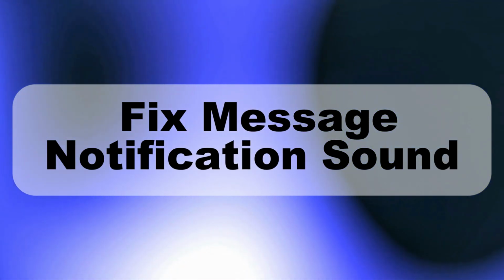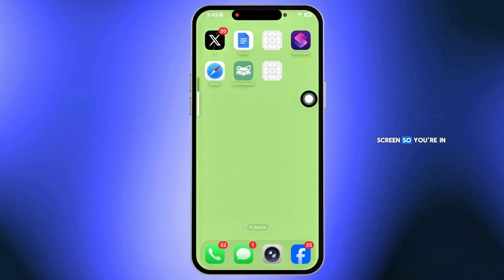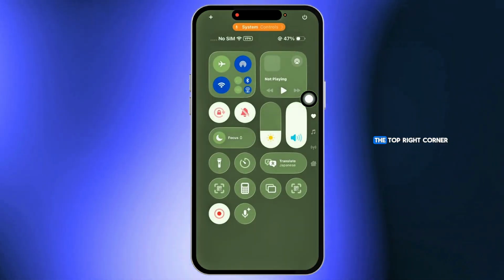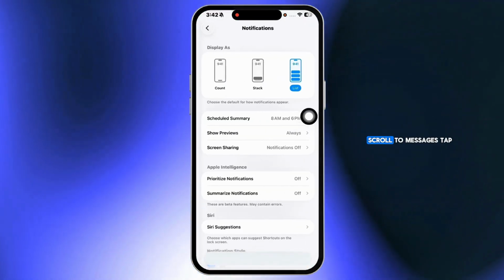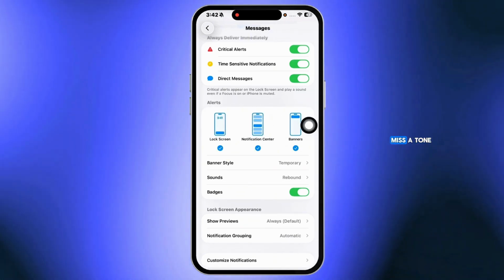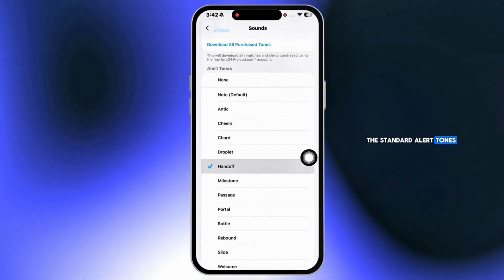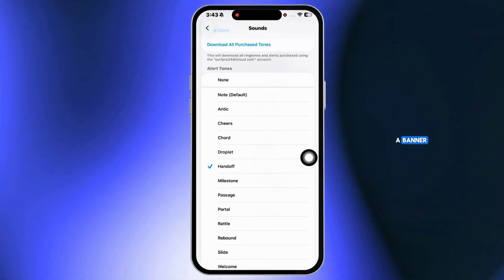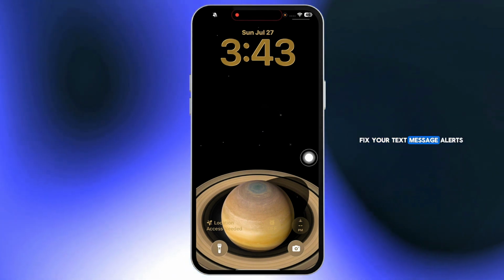How To Fix Message Sound On iPhone! (2025) | Fix Message Notification Sound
Want to fix message notification sound on your iPhone? In this quick and easy 2025 tutorial, you’ll learn how to restore and customize your message alert tones so you never miss a text—perfect if your iPhone isn’t playing any notification sounds or is stuck on the wrong tone.

You’ll see how to open Settings, tap Sounds & Haptics, select Text Tone, choose a new alert sound, adjust volume and vibration settings, check the Ring/Silent switch, review Focus and Do Not Disturb modes, reset notification settings if needed, update iOS, restart your device, and extra tips for troubleshooting.

Chapters
0:00 Introduction
0:10 Steps to fix message notification sound on iPhone